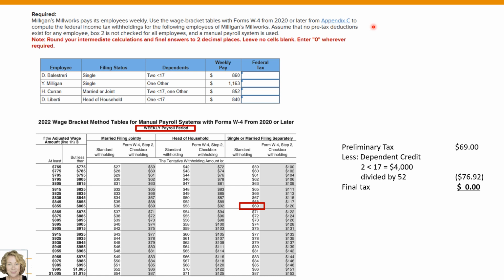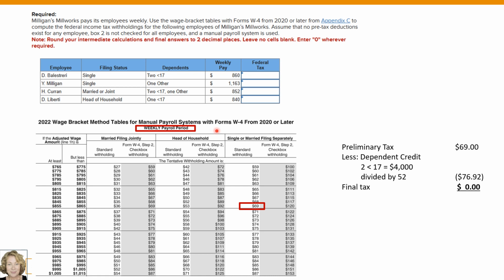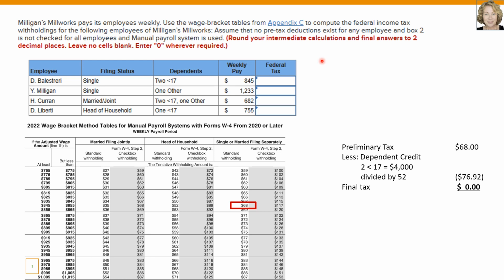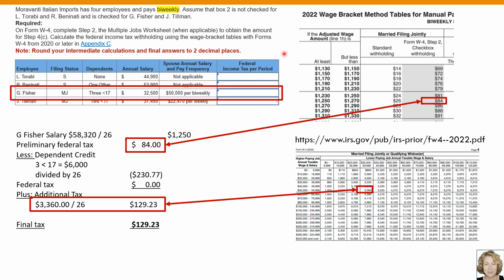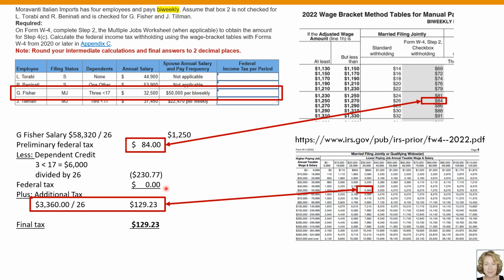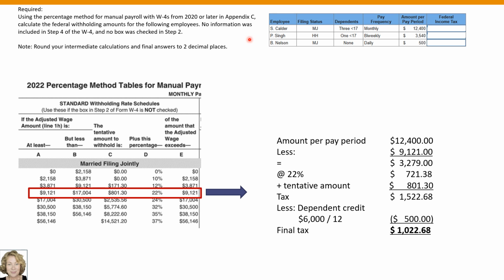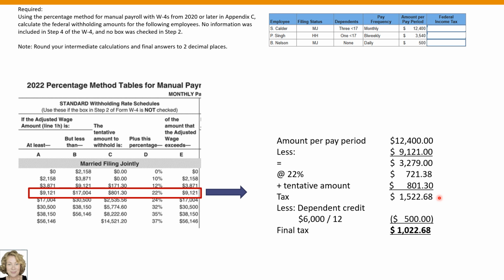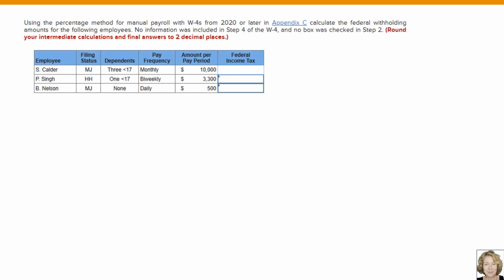Chapter 5 LO 1 and 2 homework help